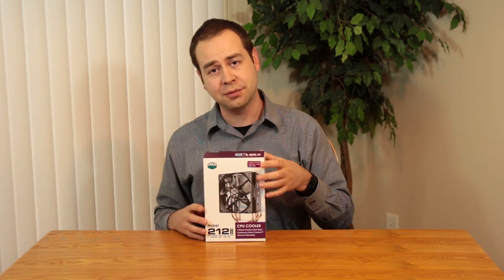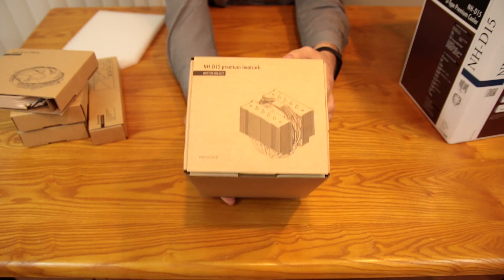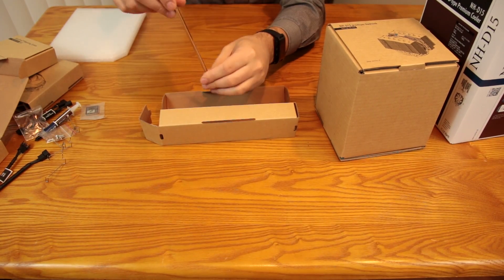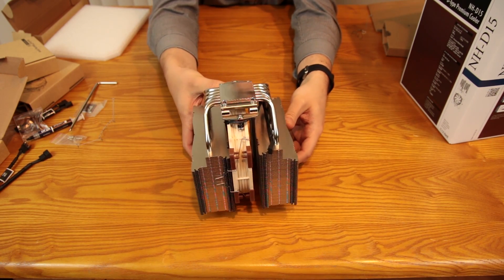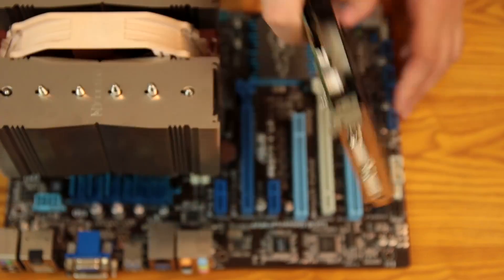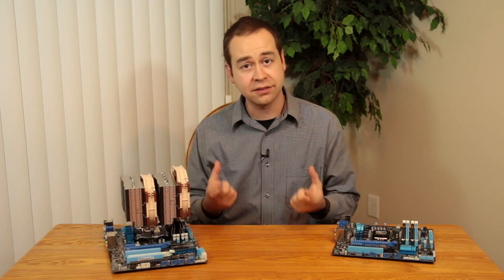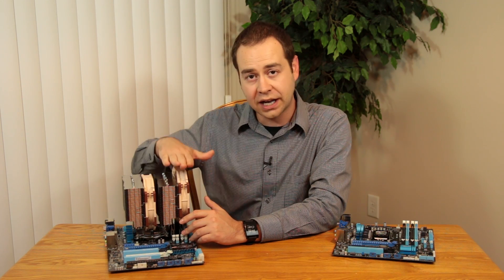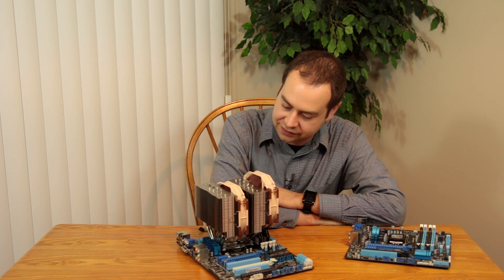Noctua NH-D15 tower cooler overview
Thinking about doing air cooling? You have a lot of options but the one that almost always ends up at the top of the list is the Noctua NH-D14. Due to its popularity, Noctua has updated the D14 with the NH-D15. Some small design changes have been made to help make this cooler a little more user friendly when installing in systems without low-profile memory. I take a look at what comes in the box and check clearances using an ATX and mATX motherboard.

Air vs. water cooling - Noctua NH-D15, Corsair H105, Hyper 212 EVO in NZXT H440